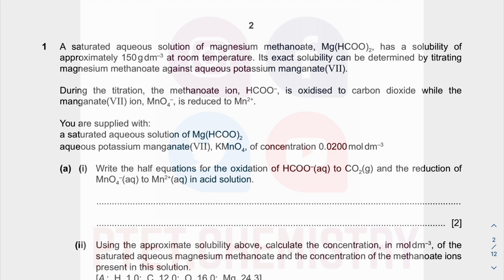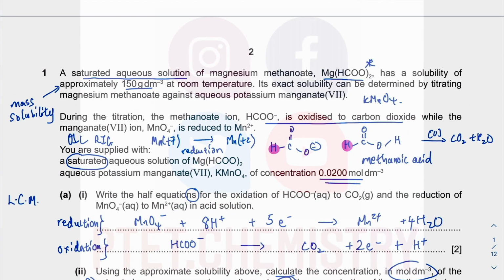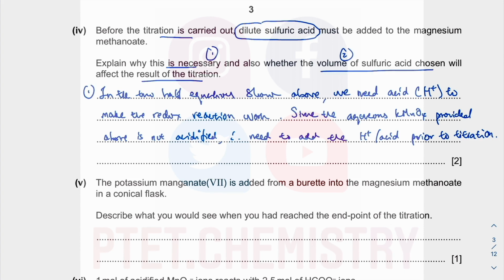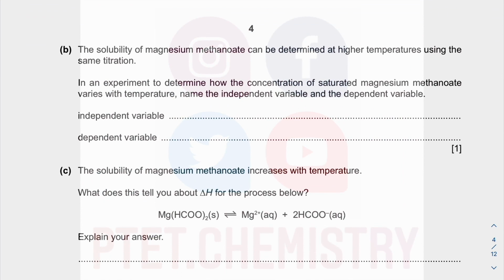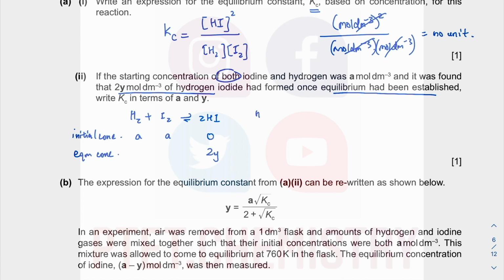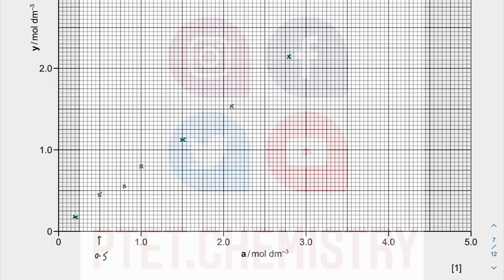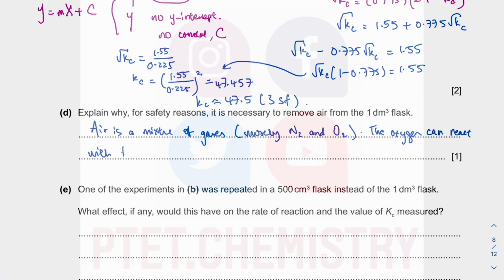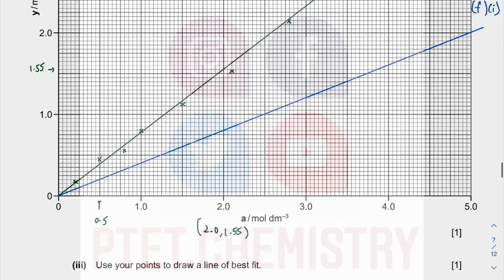PRIVATE 9701 June 15 P53